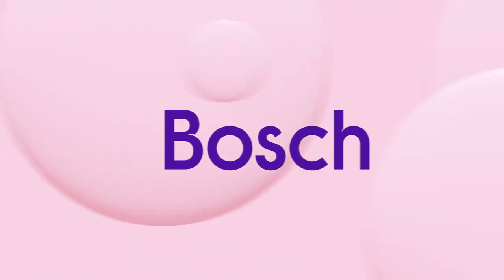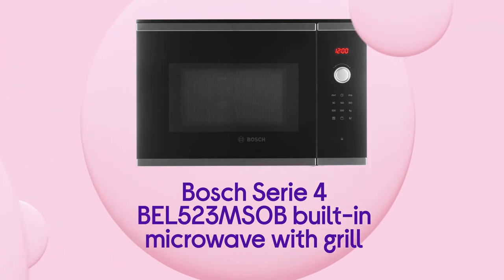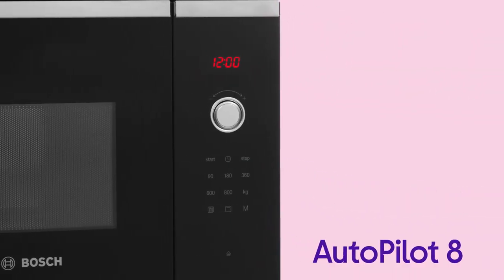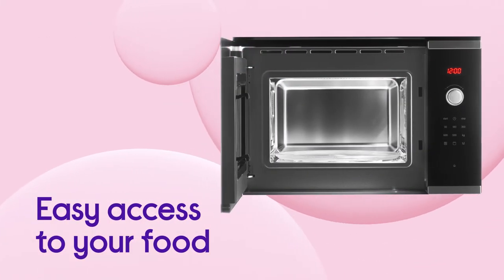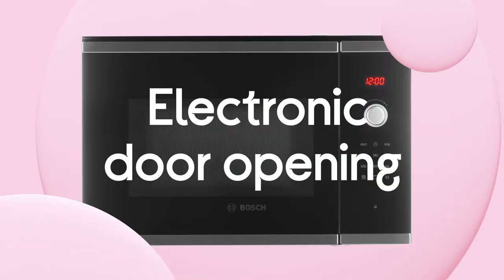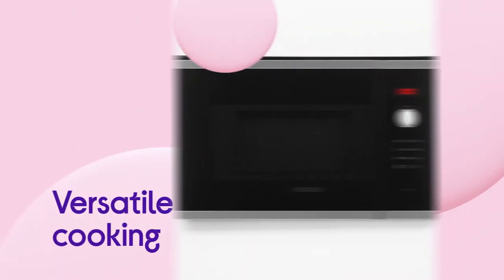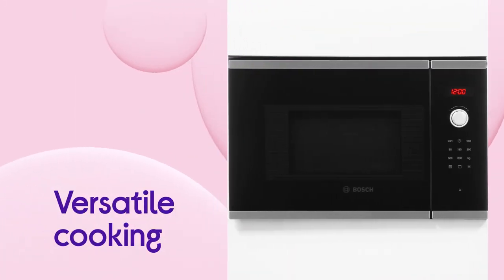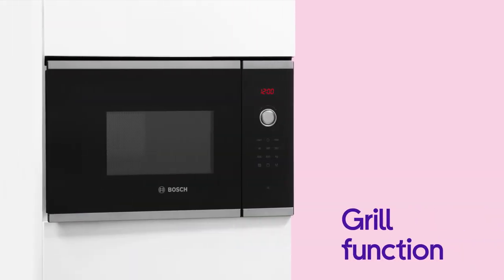Bosch Serie 4 BEL523MS0B Microwave with Grill - Stainless Steel | Product Overview | Currys PC World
SHOP the Bosch Serie 4 BEL523MS0B Built-in Microwave with Grill - Stainless Steel

Learn more about the Bosch Serie 4 BEL523MS0B Built-in Microwave with Grill - Stainless Steel.

Checkout our full range of Built-In Hobs and Cooker Hoods